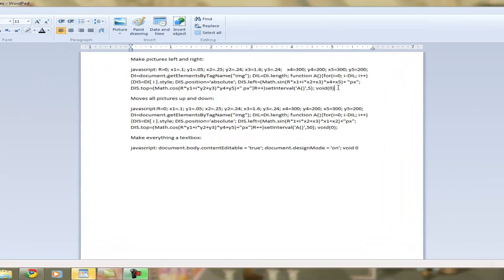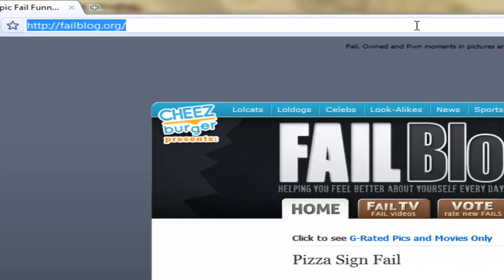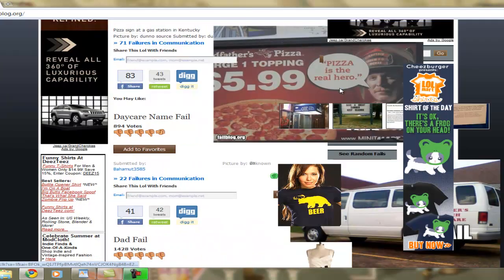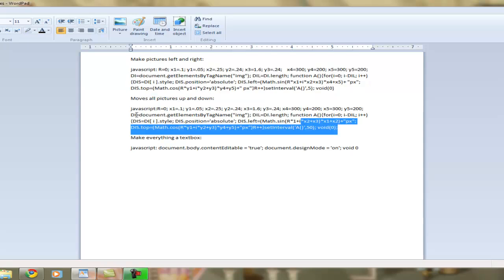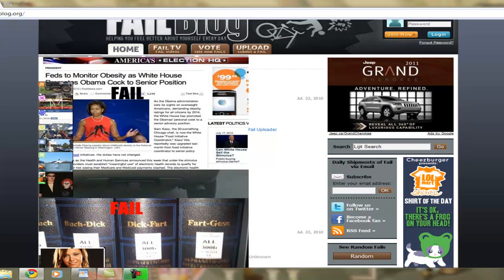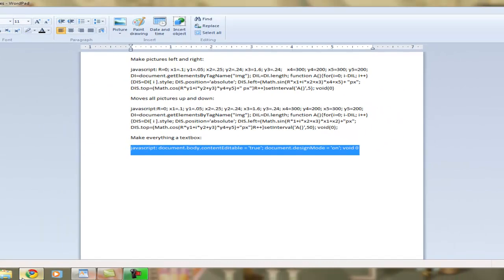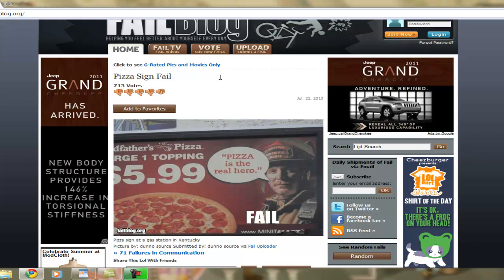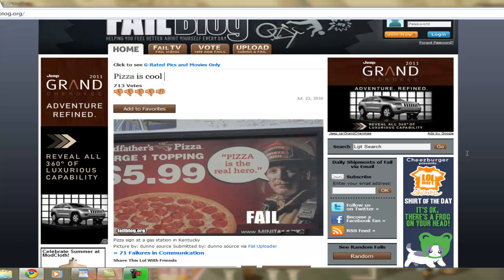Web Browser Hacks!! (Java Script Codes) [HD]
CODES!!

Make pictures left and right:
javascript: R=0; x1=.1; y1=.05; x2=.25; y2=.24; x3=1.6; y3=.24; x4=300; y4=200; x5=300; y5=200; DI=document.getElementsByTagName("img"); DIL=DI.length; function A(){for(i=0; i-DIL; i++){DIS=DI[ i ].style; DIS.position='absolute'; DIS.left=(Math.sin(R*x1+i*x2+x3)*x4+x5)+ "px"; DIS.top=(Math.cos(R*y1+i*y2+y3)*y4+y5)+" px"}R++}setInterval('A()',5); void(0)